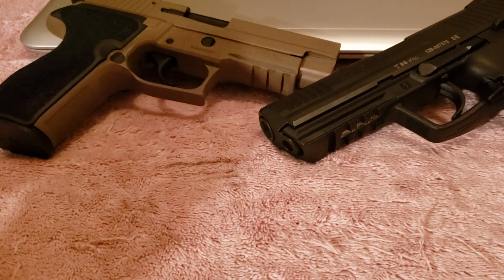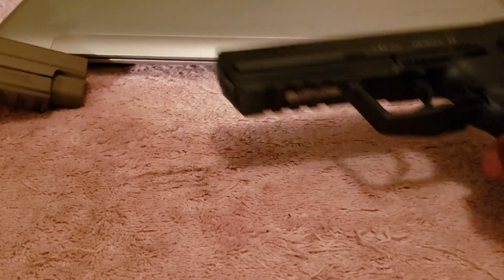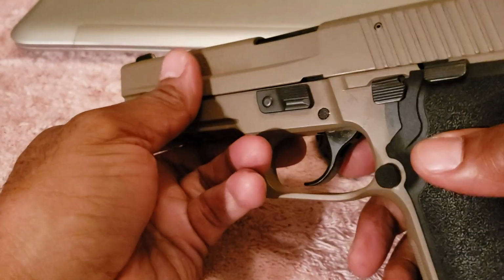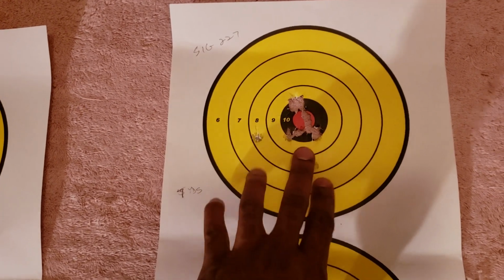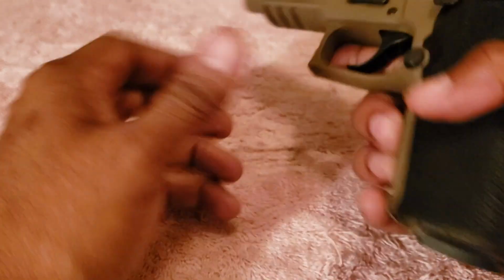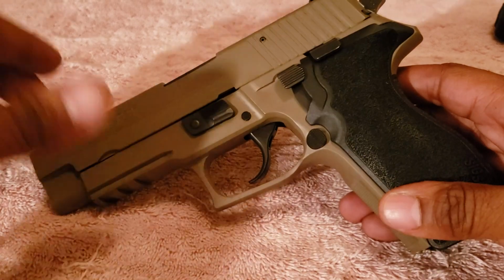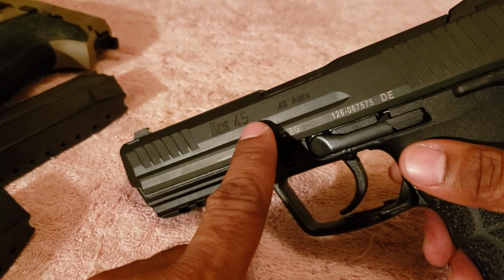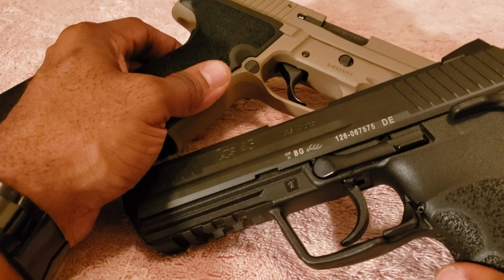Comparison between Sig Sauer P227 & HK45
Both of these firearms are great combat pistols in 45acp